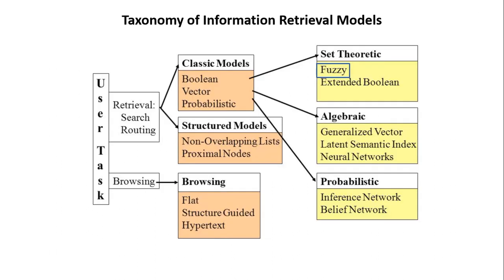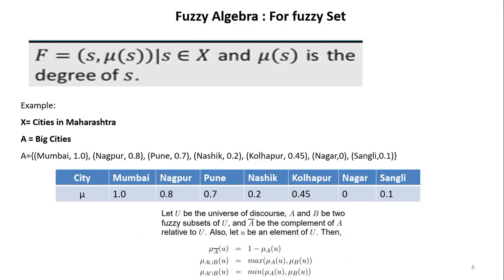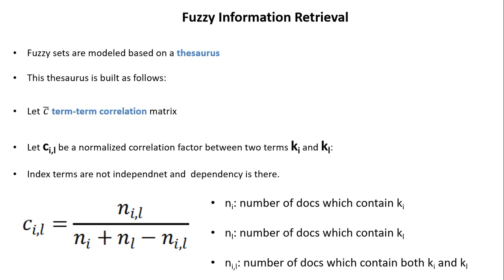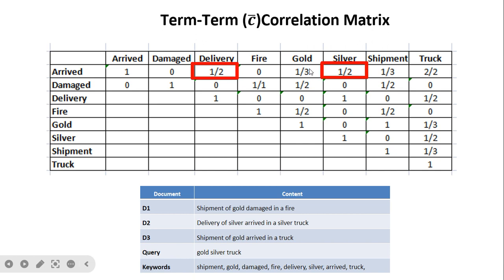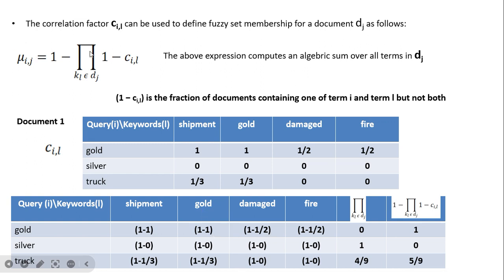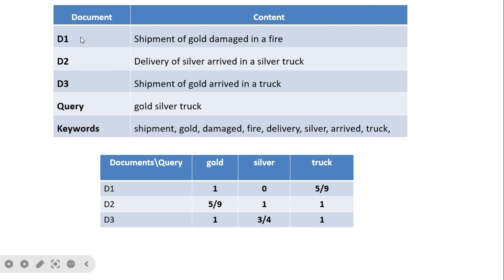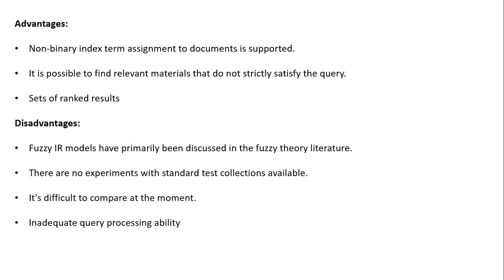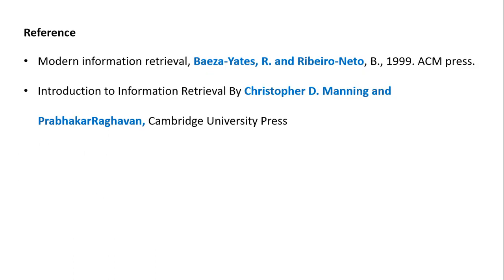Fuzzy Model: Set Theoretic, Modelling Information Retrieval, Term Term Matrix, Membership,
Fuzzy Model: Set Theoretic, Modelling Information Retrieval, Term Term Matrix, Membership, Examples, Exercise